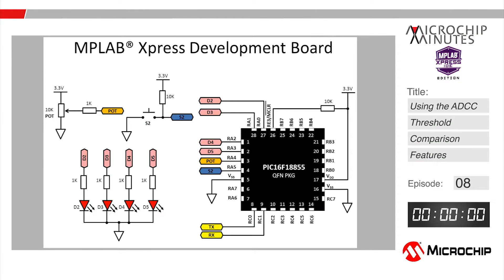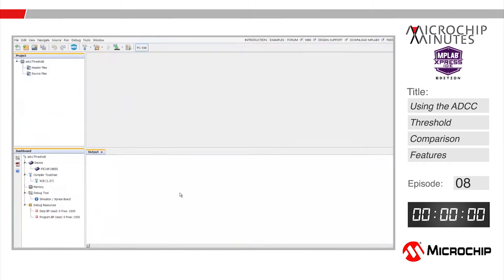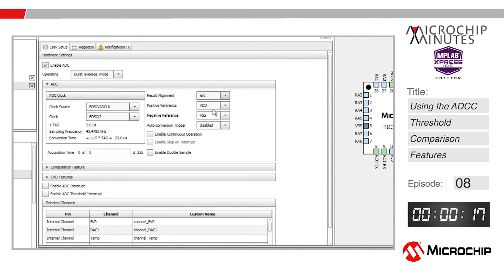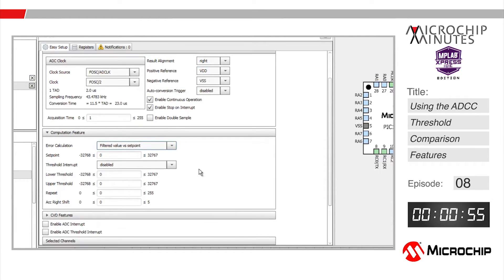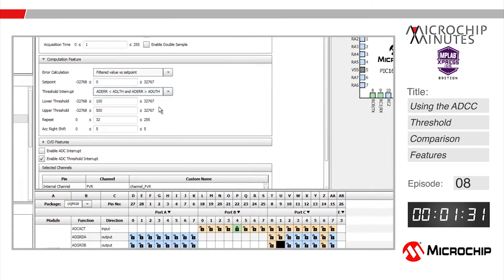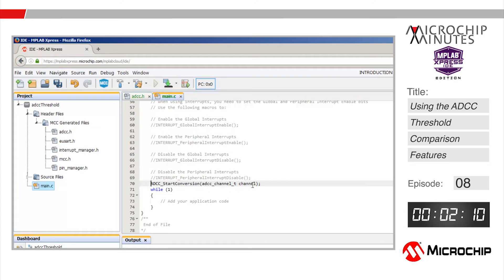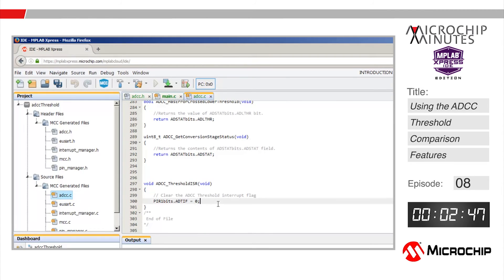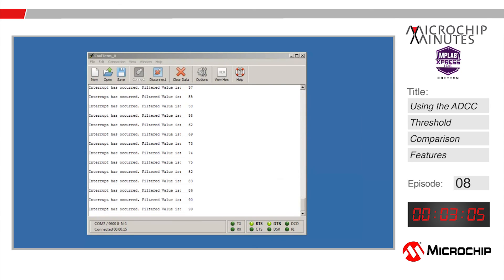MM - MPLAB® Xpress IDE Edition - Episode 8 - Using the ADCC Threshold Comparison Features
In this episode the ADCC Threshold Comparison features are used to generate an interrupt whenever the potentiometer pin voltage on the MPLAB® Xpress Development Board passes an upper or a lower threshold value. These capabilities are automated in hardware so that the user doesn't need to write and then debug code for the threshold comparison task freeing the CPU to work on other tasks.